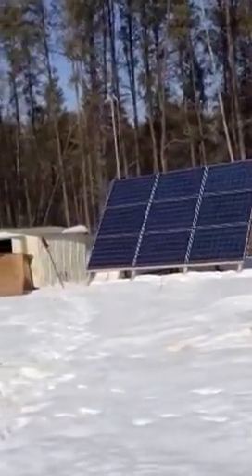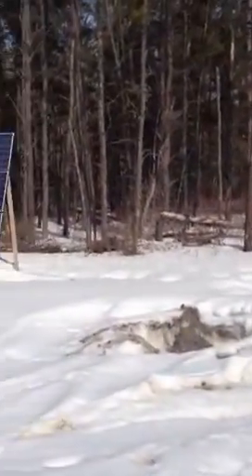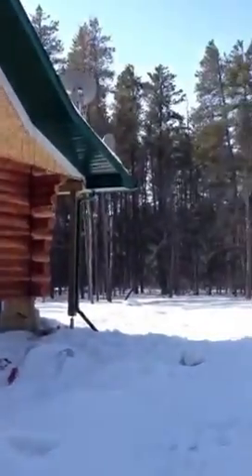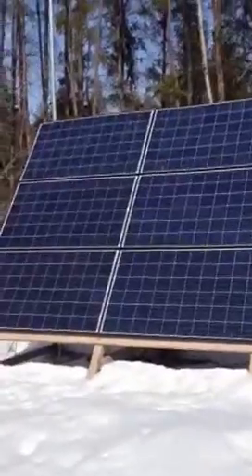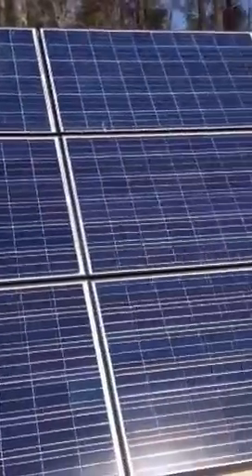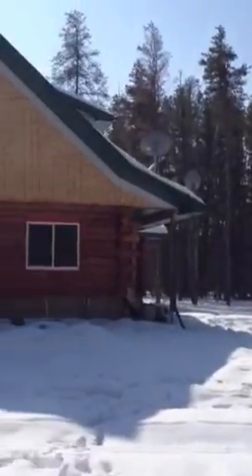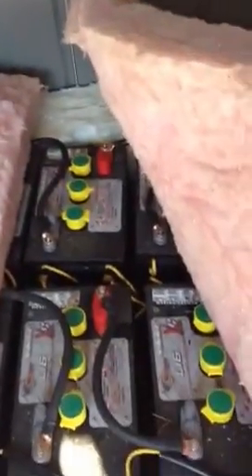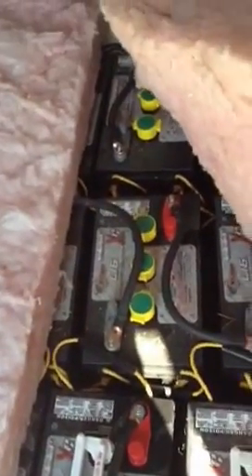Off grid living Solar, Wind, Solar Thermal and LED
Walk with me while I show you my off grid solar system. For more info on how you to can live green. Visit evolvegreen.ca